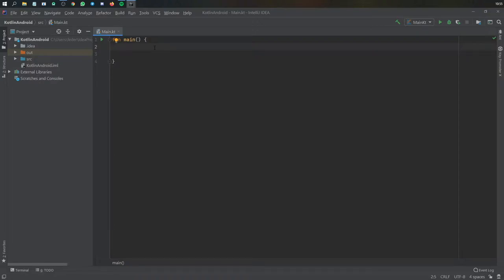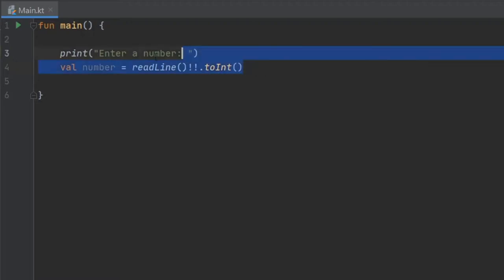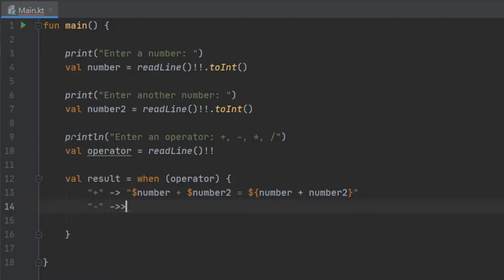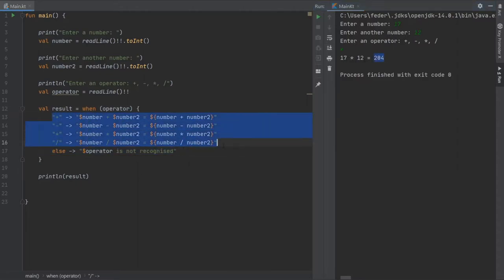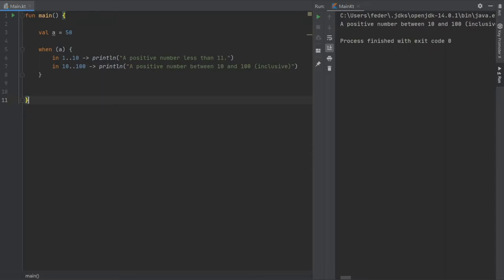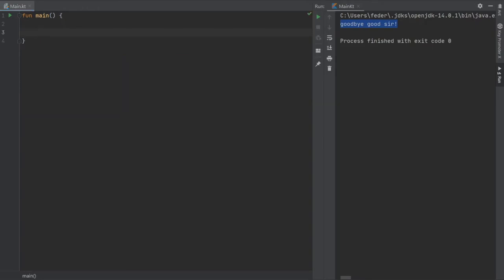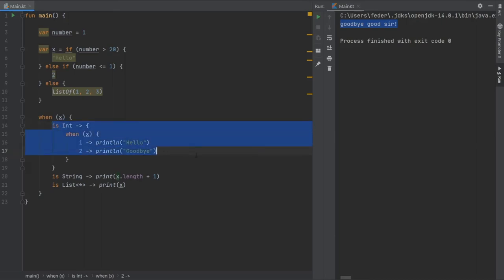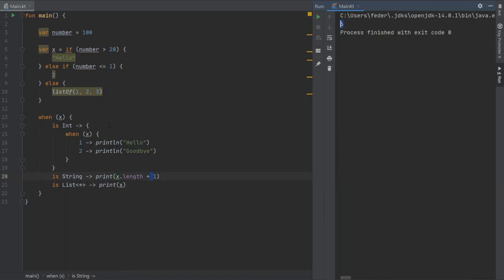Learn Kotlin for Android: When (Lesson 8)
In this video I'll be showing how you can use the "when" statement, which is more or less the same as the "switch" statement from Java!